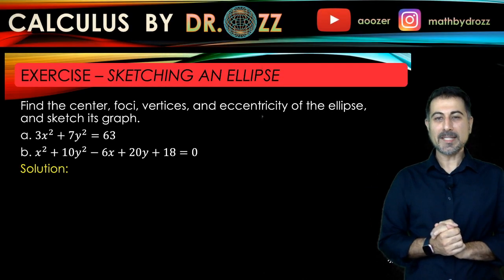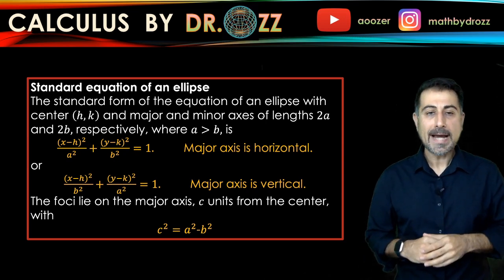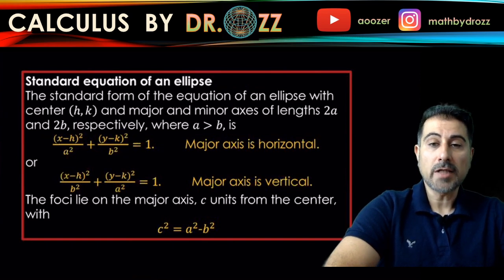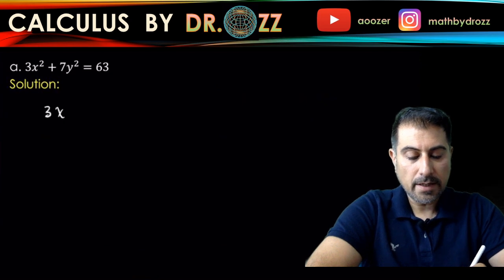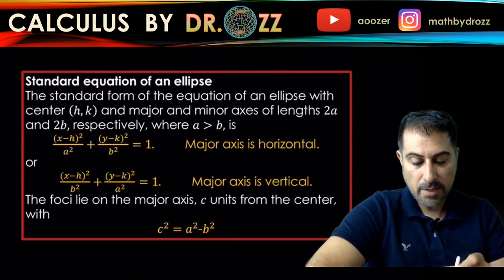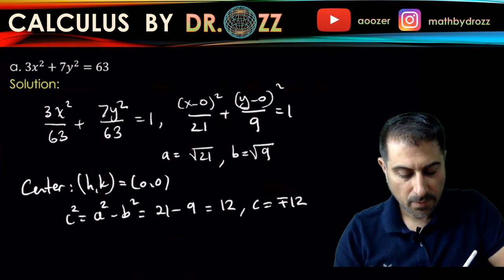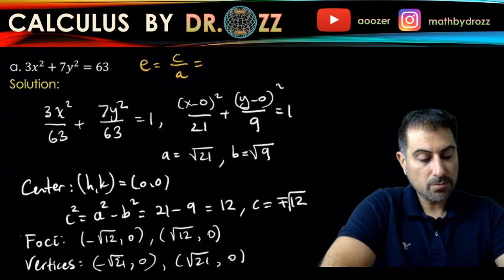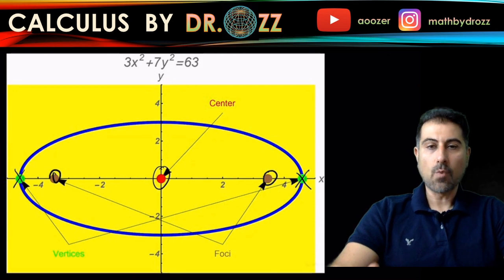How to Find the Center, Foci, Vertices, and Eccentricity of an Ellipse - Part 1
How to Find the Center, Foci, Vertices, and Eccentricity of an Ellipse, and Sketch its graph.

10 1 3a